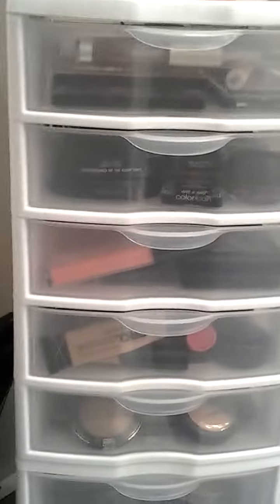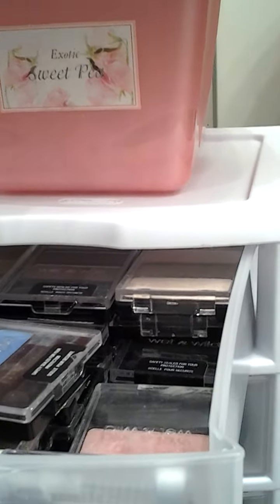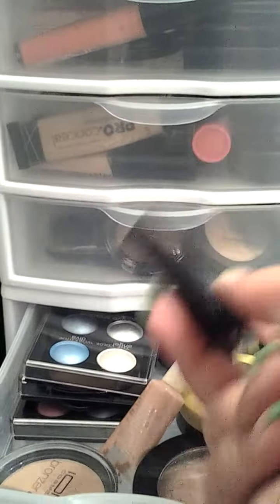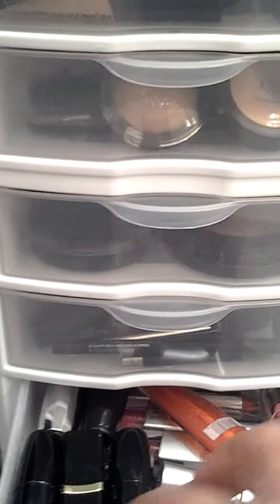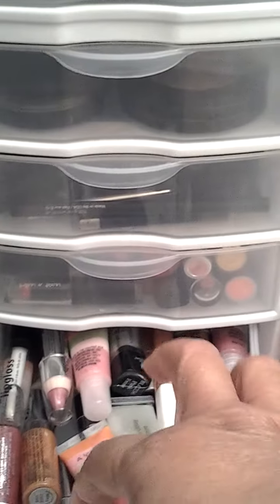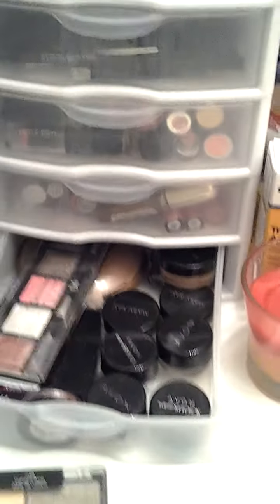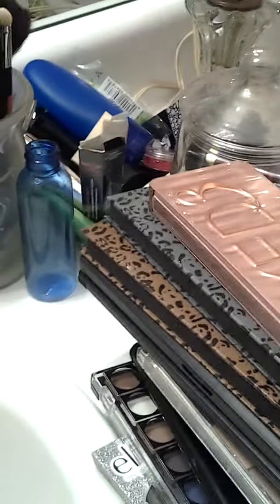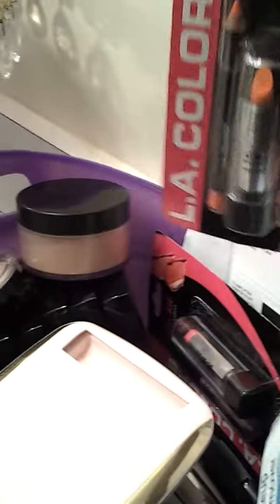Makeup Storage and Collection!!!!!!!!